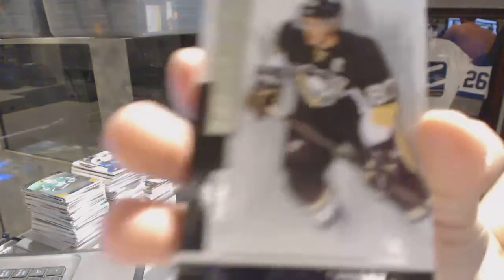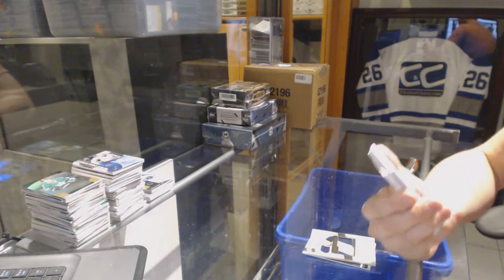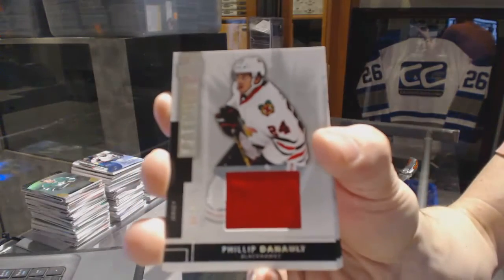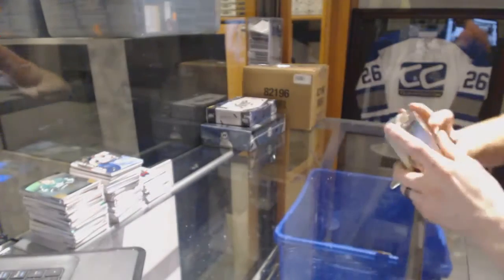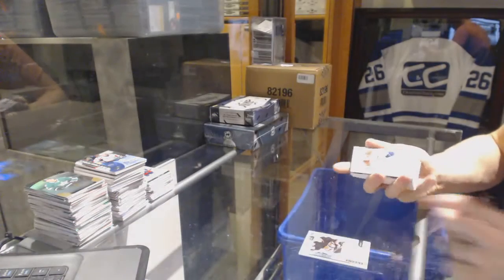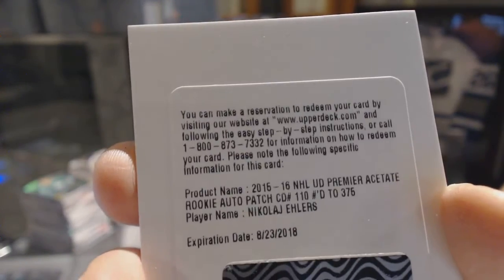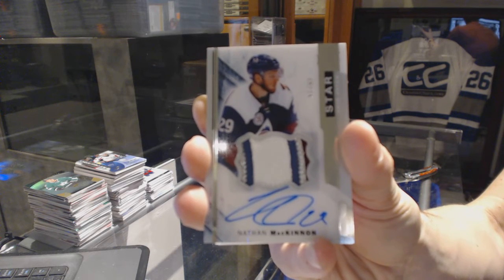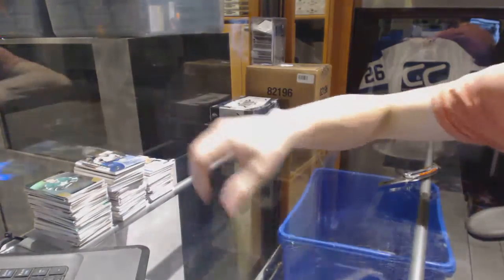14-15 UD Premier & 15-16 UD Premier Hockey Box Break - C&C GB #6610